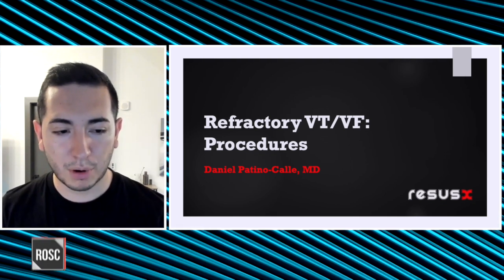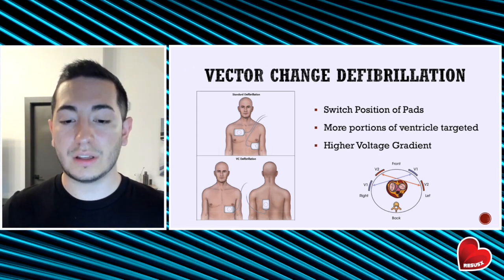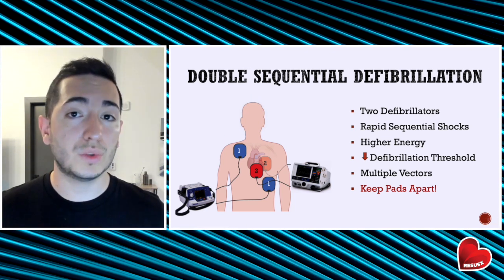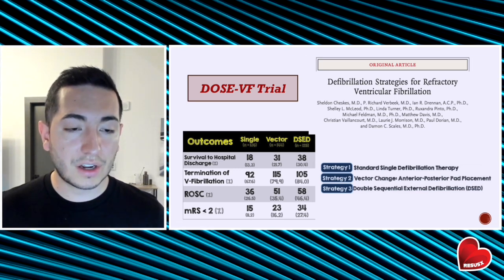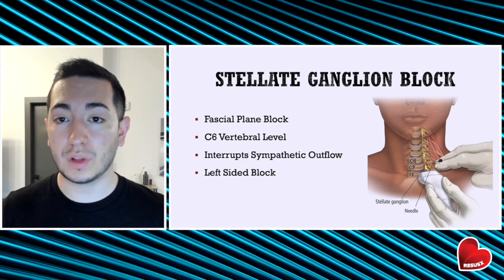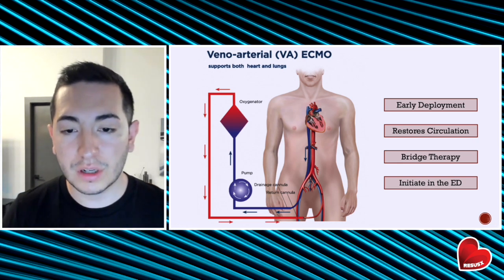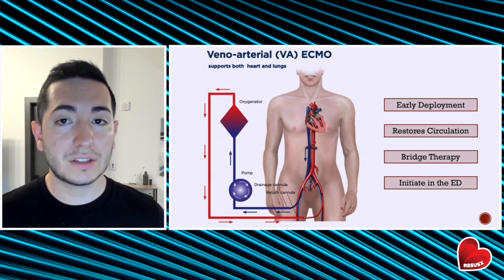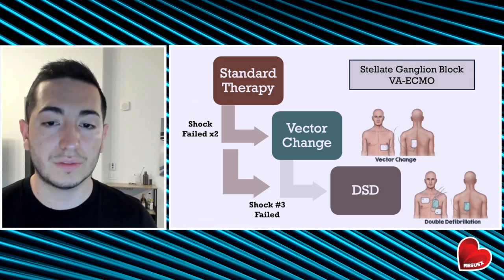VT Storm (Part 2)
What do you do when standard defibrillation isn’t enough to save a life? In this lecture from the ResusX: ROSC conference (see the link below for more lectures), Dr. Daniel Patino delves into advanced techniques for managing refractory ventricular tachycardia and ventricular fibrillation.

Discover the power of vector change defibrillation, double sequential defibrillation, and stellate ganglion blocks. Learn how these innovative procedures, combined with the potential of VA-ECMO, can significantly improve patient outcomes in critical situations.

Don’t miss this deep dive into life-saving strategies beyond the basics of defibrillation!

00:00 Introduction and Overview
00:40 Vector Change Defibrillation
01:24 Double Sequential Defibrillation
02:36 Dose-VF Trial Insights
03:53 Stellate Ganglion Block Procedure
06:33 Veno-Arterial ECMO Considerations
07:33 Summary and Final Thoughts